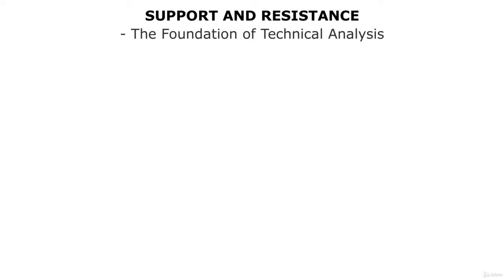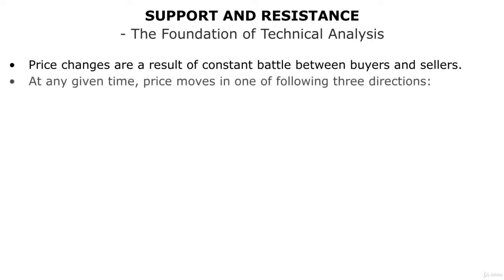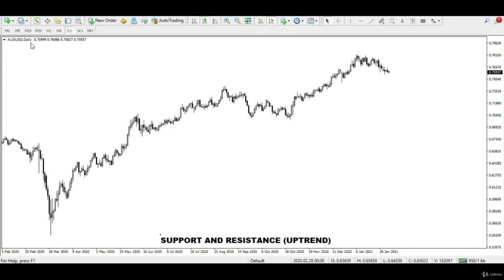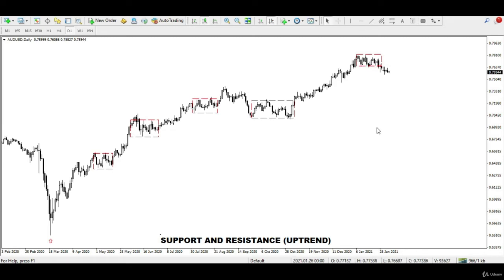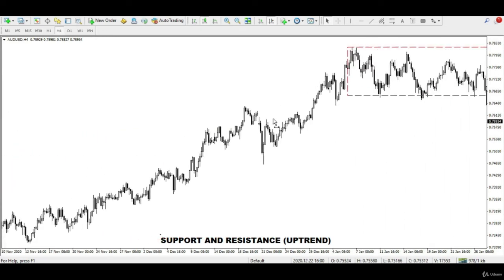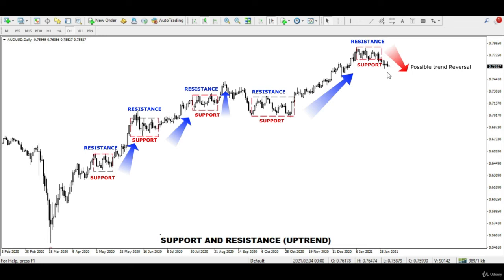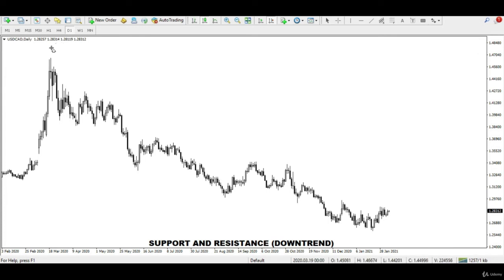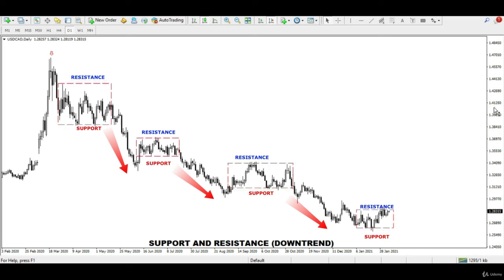2.1 SUPPORT & RESISTANCE Trading Strategy 2021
2. An Introduction to Support and Resistance
2.1. Basics of Support and Resistance Technical Analysis